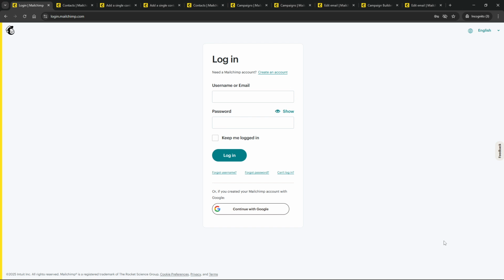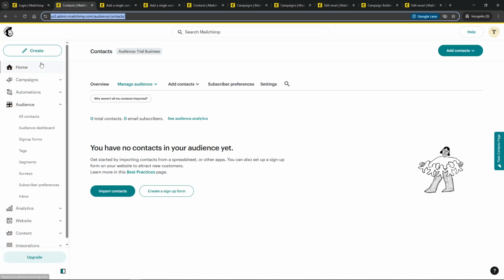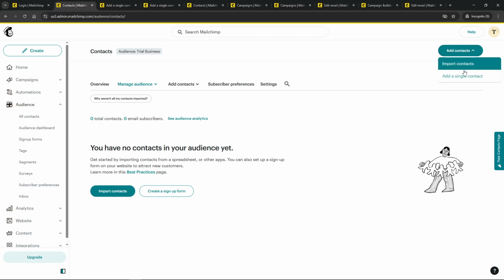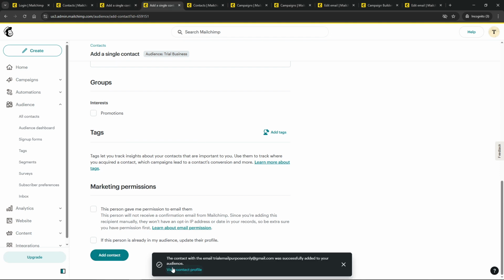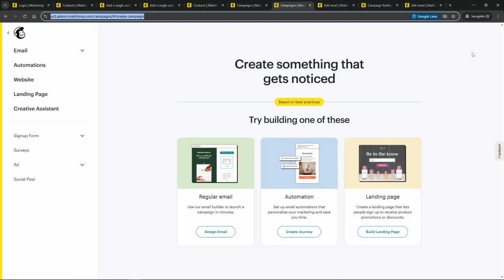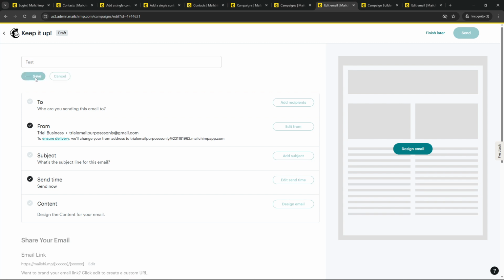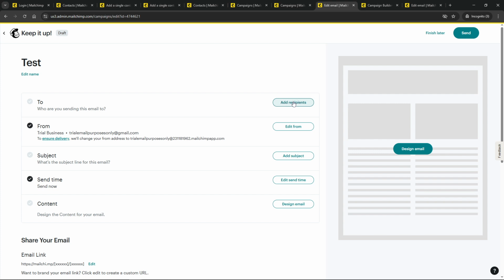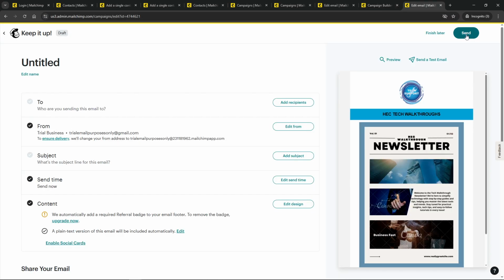How to Send a Mailchimp Campaign to a Single Email Address [2025 Full Guide]